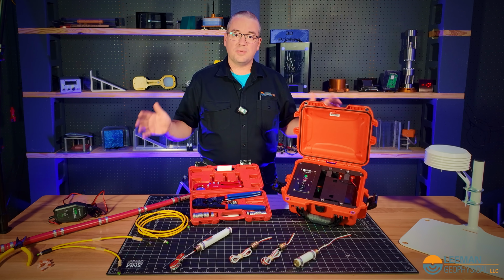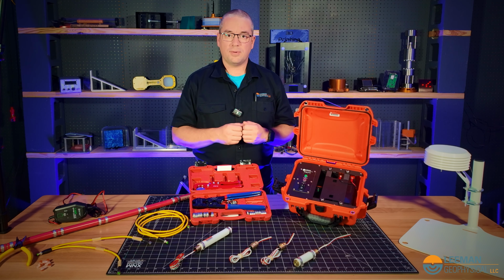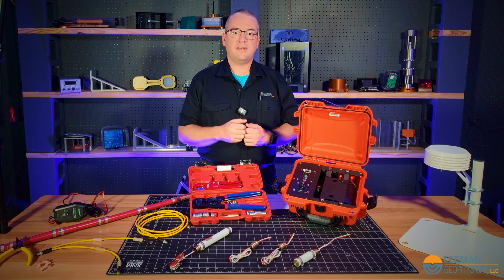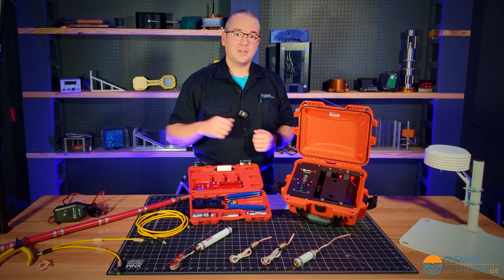FieldTemp System - Product Showcase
Need to monitor temperature in snow, soil, rock, concrete, or permafrost?
The FieldTemp System is made for that—and more.

✅ Simple setup (just a power switch and web browser)
✅ Flexible sensor cables & field-ready adaptivity
✅ One logger = 12 strings, up to 128 sensors each
✅ Battery, solar, or external power options
✅ No apps, no hassle—just science